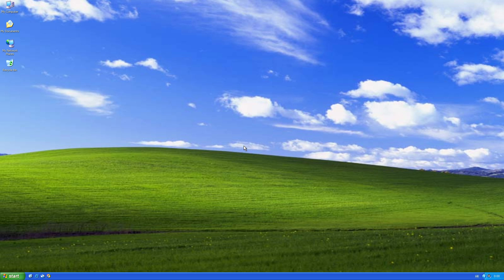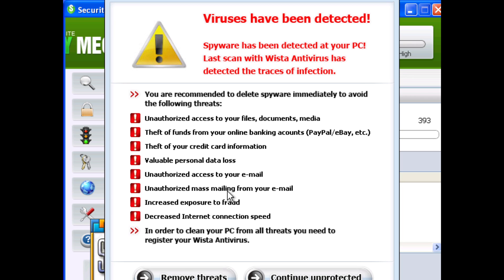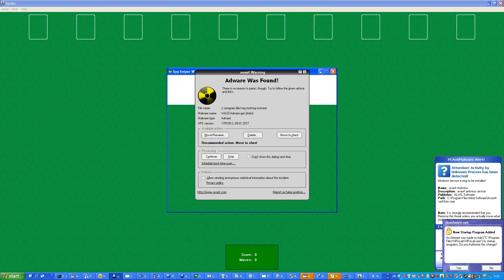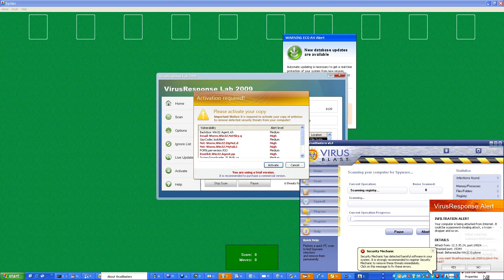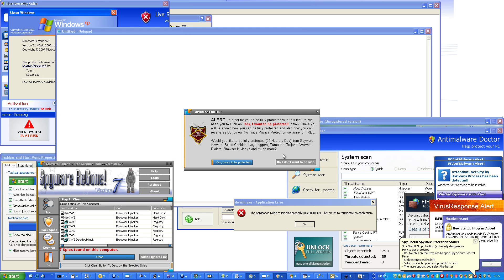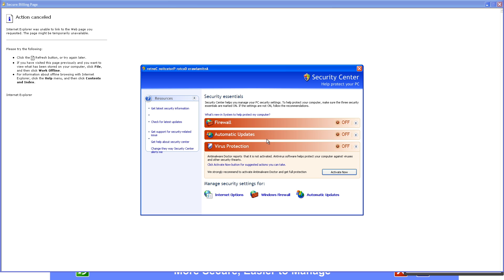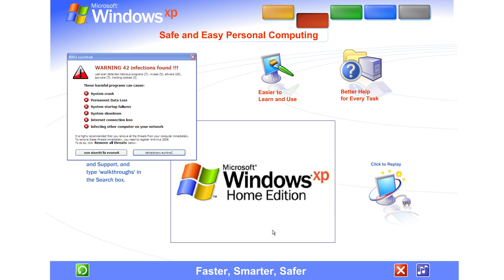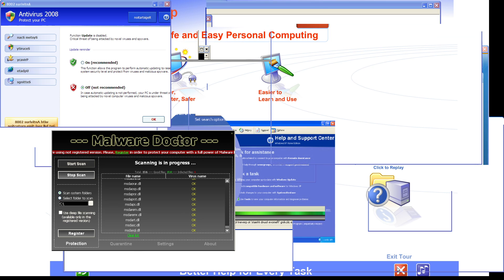Operating System Overload: Windows XP with Rogue Security Software (5,000 Subscribers Special)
Seizure warning: Various loud audio and flashing visual effects!

This overload involves running various rogue security software and programs (around 750 in total). Take note that most of them won't even launch as some rogue security software will just terminate other programs and not many of them will fit in 3 GB of RAM on Windows XP. If you also consider CPU going insane with mouse hangs and other stuff, things get pretty annoying.

Thanks for 5,000 subscribers (it took probably over 3-5 years to get from 4,9k to 5.0k).